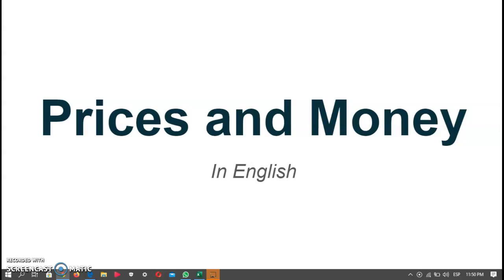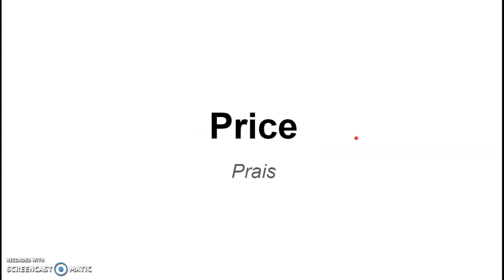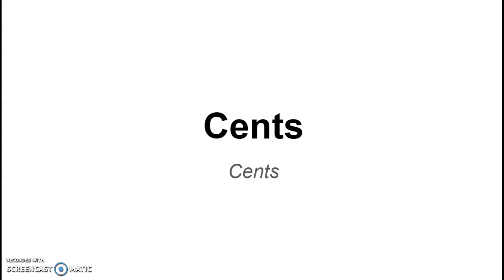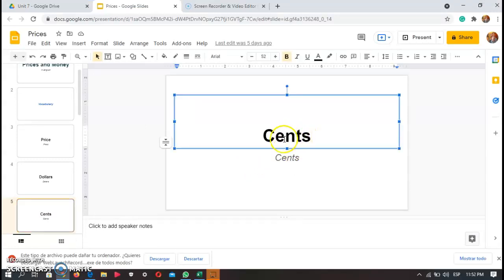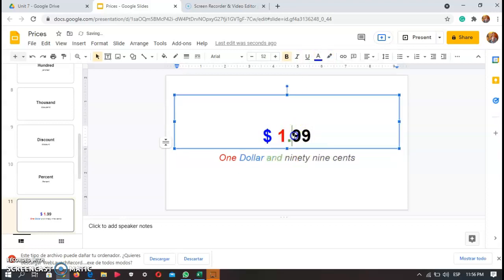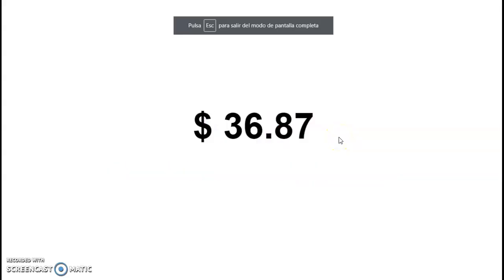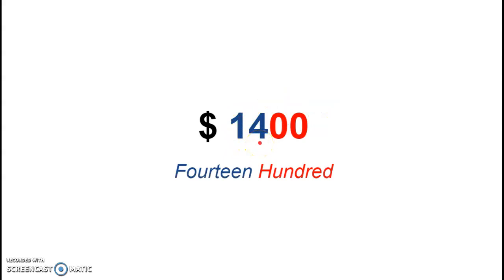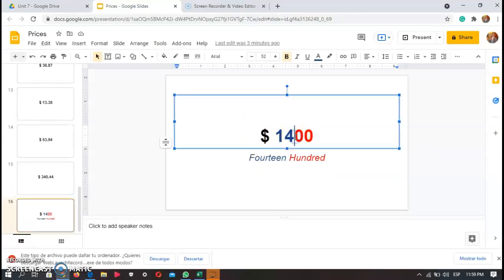Prices and Money